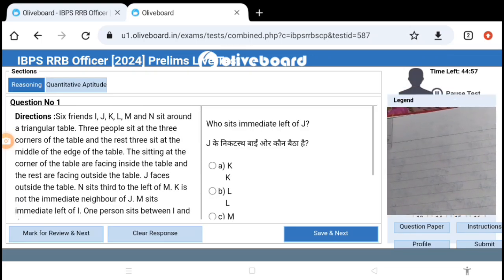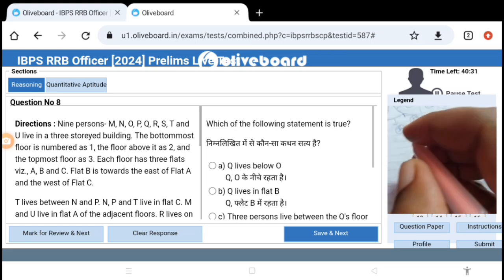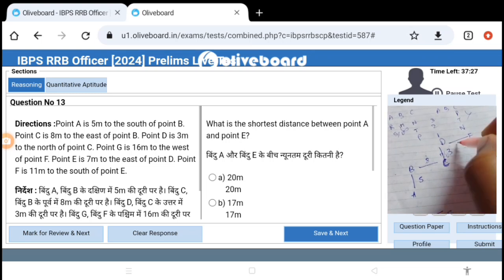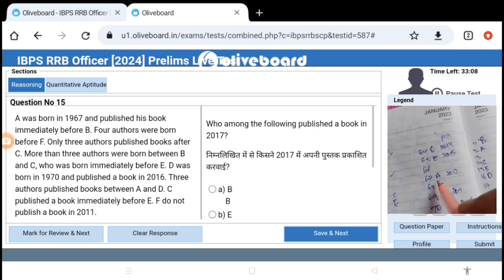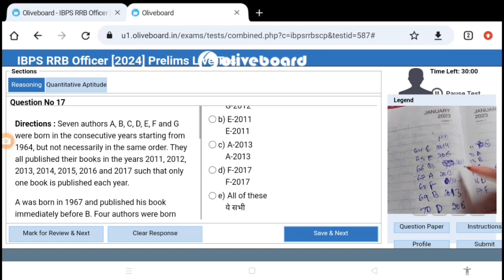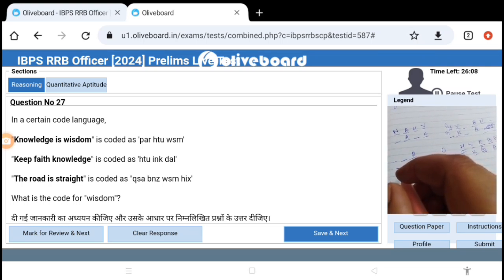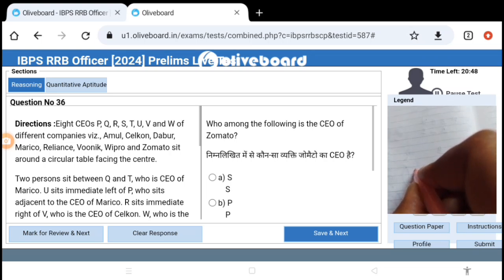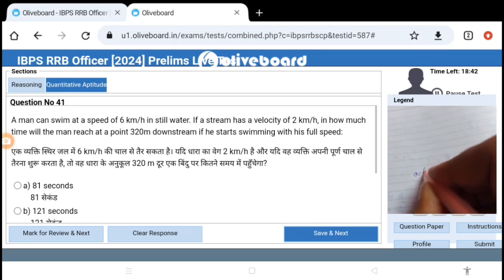✍️😱📚 IBPS RRB Officer Prelims live mock(26-27th June) attempt in Oliveboard||🎯 Reasoning 39/40🎯📚💯